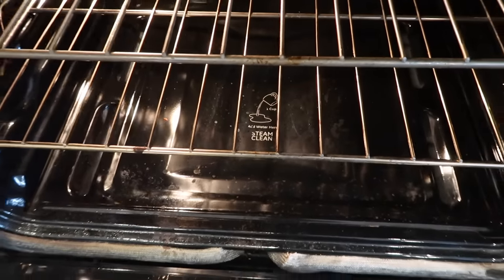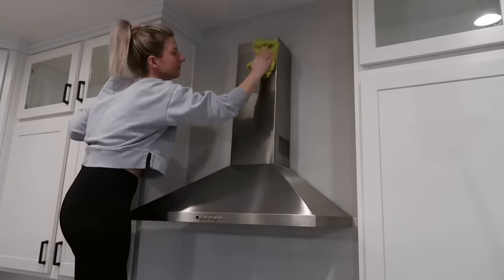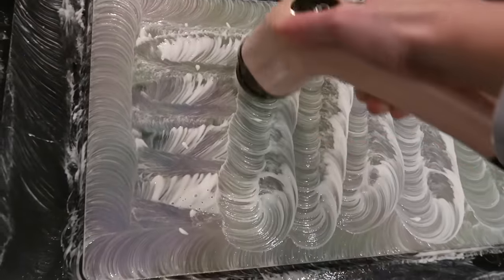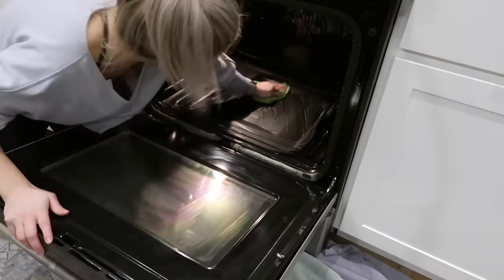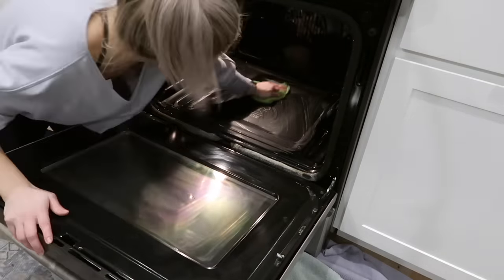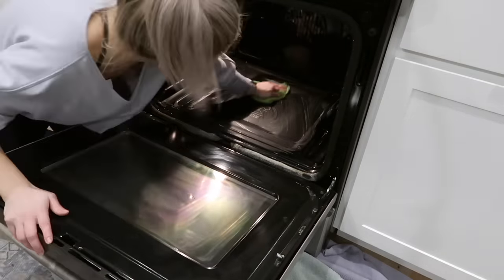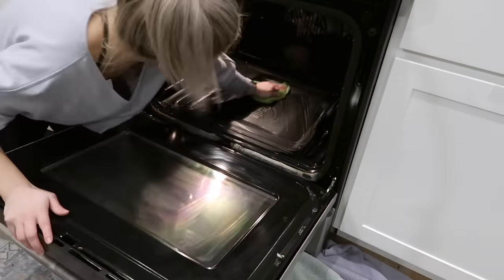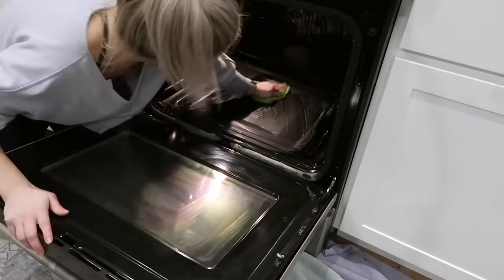SPRING CLEAN WITH ME | KITCHEN CLEANING | DEEP CLEANING | CLEANING MOTIVATION | SPRING CLEANING 2024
CLEAN WITH ME | HOURS OF DEEP SPEED CLEANING MOTIVATION | DEEP CLEANING ROUTINE | HOMEMAKING

Amazon Storefront (All of my favorite products)

(CLOSED) 🎉 ENTER TO WIN A ELECTRONIC SPIN SCRUBBER Linked ) 🎉 1 WINNER WILL BE SELECTED
**OFFICIAL RULES FOR YOUTUBE GIVEAWAY & on how to enter (this includes international subscribers!) NOW CLOSED
2. Give this video a thumbs up/like (it’s right under the frame of the actual video)
3. Comment “scrubber” in the comment section - capitalization doesn’t matter & you are welcome to leave more words in the comment if you want to, but you don’t have to! :)

Contest open internationally HOWEVER, any winner that does not live in the US will get the monetary value for the Bissell Steam Shot through PayPal. The giveaway will end on April 12th at 11:59 EST. The winner will be announced on Saturday, April 13th, 2024 on my Youtube community tab & I will reply to the winner’s comment giving directions on how they can get their Steam shot. This giveaway is in no way sponsored, administered or associated with Youtube or Paypal. By entering you are confirming you are 18 years plus of age. Winner is selected at random and will have 24 hours to respond or a new winner will be selected.

❤️House ❤️
Main wall color - On the Rocks by Sherwin Williams
Shades/blinds - from Lowe’s so no link - they higher a local independent contractor to install. We just contacted our local Lowe’s and they set everything up!
Primary bedroom color & bathroom - Sea Salt by Sherwin Williams
Wood flooring - Villa Bocelli engineered hardwood- in color Pizano
Carpet - Color “Dove” by Dream Weaver
Kitchen island color - it’s custom by the cabinet color. It says “Arbor Galaxy” in our paperwork and that’s it

CLEANING FAVORITES
E-cloth deep clean mop
Shark Stratos Cordless vacuum
Bissell Steam Shot (hand steamer)
Bissell Revolution Hydrosteam Pet carpet cleaner
Narwal (white) (robot vac AND mop)